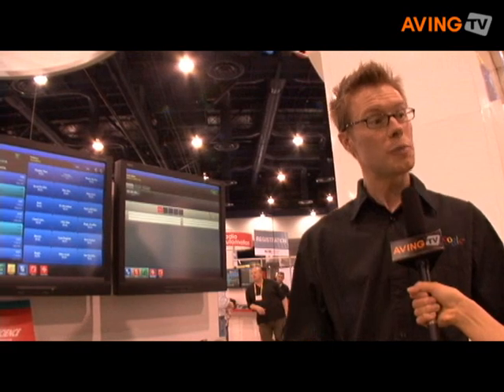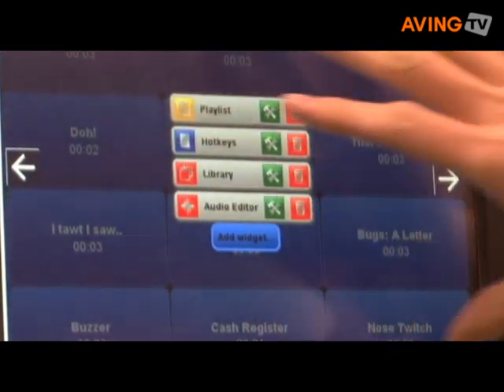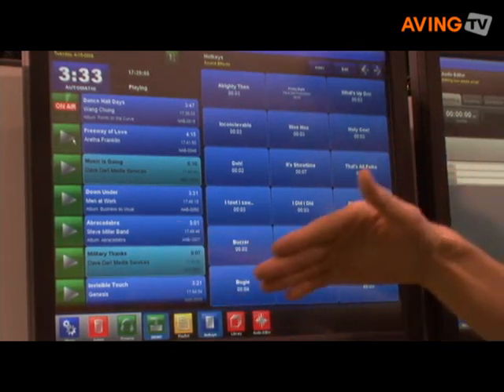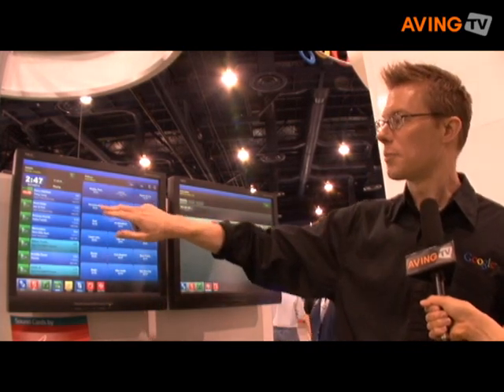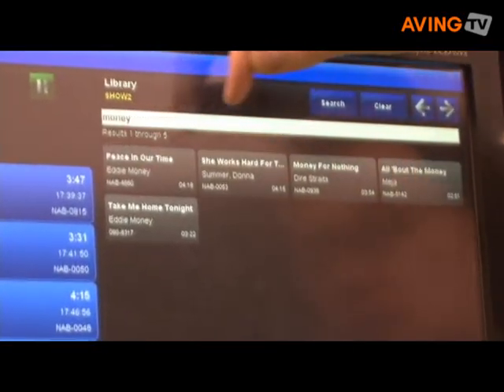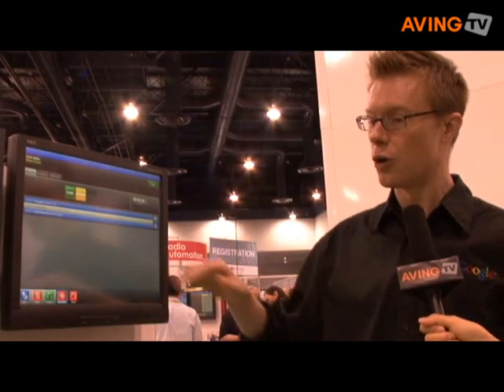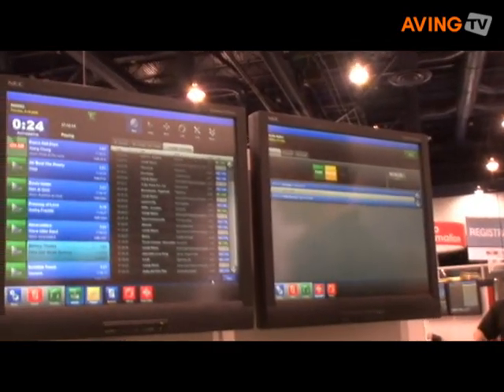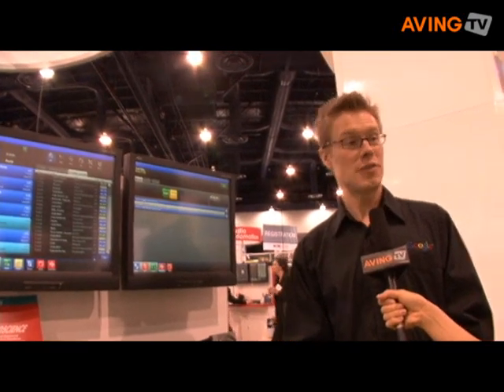Google to present 'Google Radio Automation' system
Google presented'Google Radio Automation' system which delivers the esee of use of SS32 and power of Maestro at NAB 2008.

It offers a variety of customizable user interface with some basic Widgets including Stack Widget, Library Widget, Recording and Voice Track Widget, and Hotkey Widget.

According to the company, the Google Radio Automation is the only system in the world that lets you add custom widgets to the automation system while integrating with other products and systems via its industry-standard API.